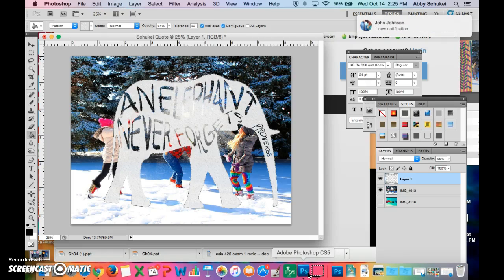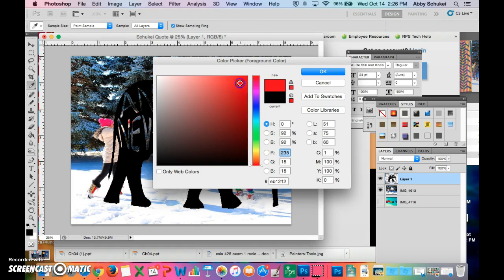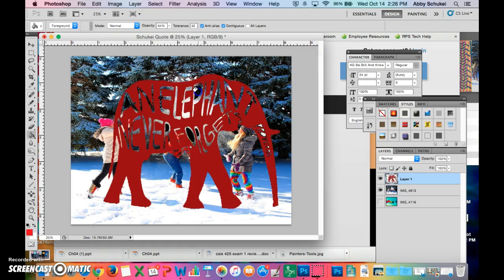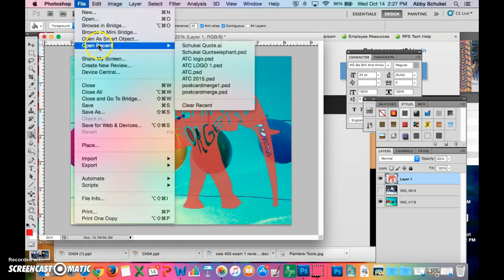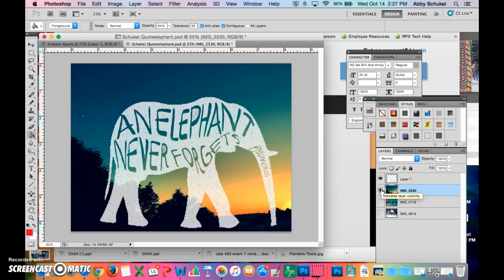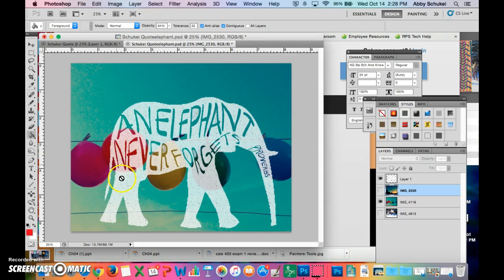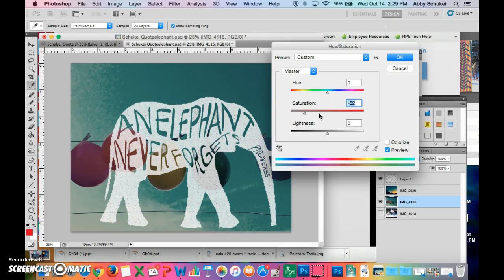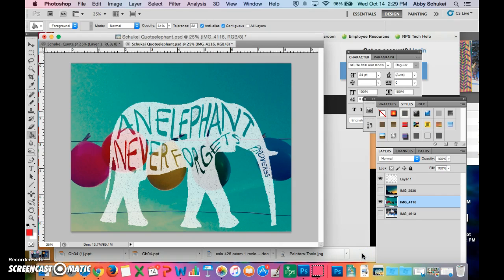Typography Quote 4